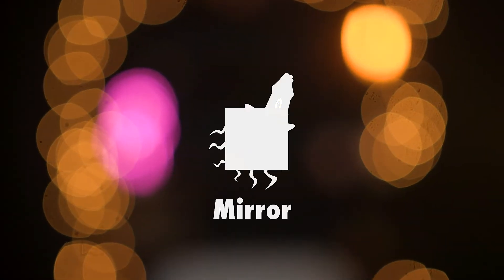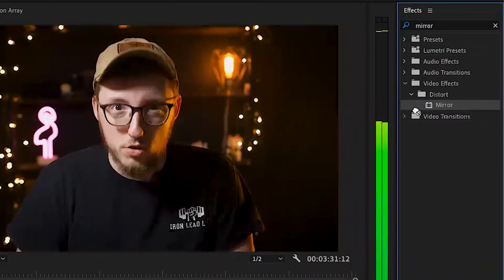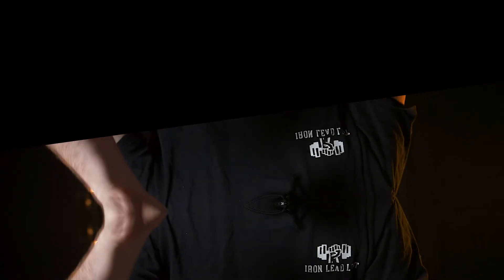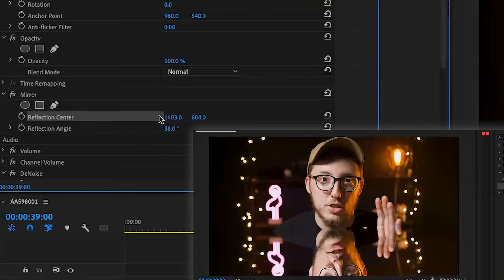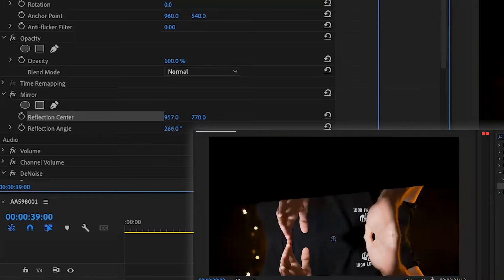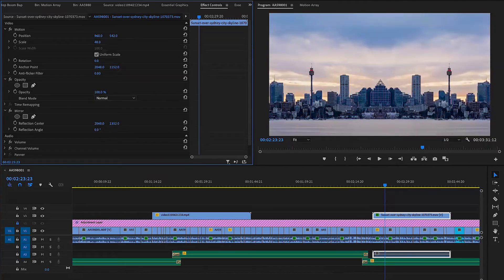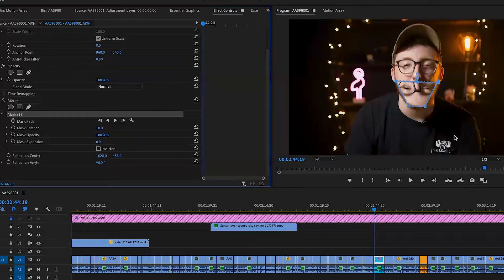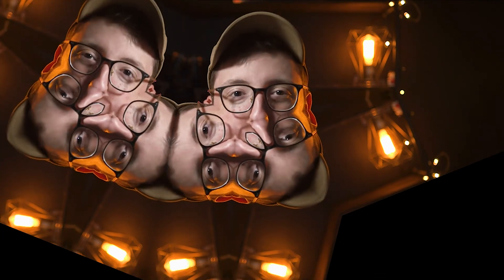Get the Doctor Strange building effect using MIRROR in Premiere Pro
In this week's episode of "Learning every single effect in this program that crashes at random times," we are going over the Mirror effect.

The Mirror effect in Premiere Pro is incredibly easy to apply and use BUT lets you get creative with how you implement it. You can fake a reflection, make someone look dumb with eyes on their chin, or go after that Doctor Strange “flipped city” style.

SquidCrate.com